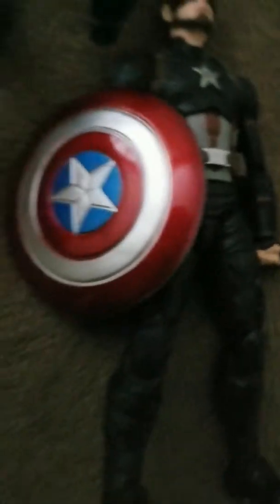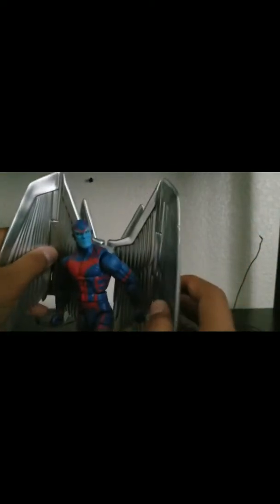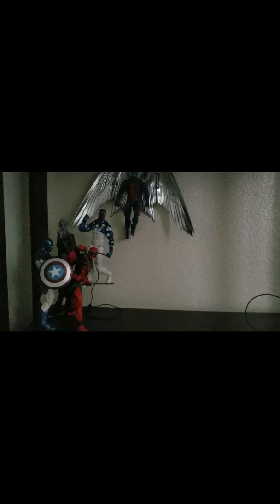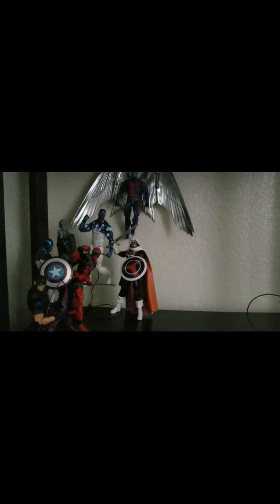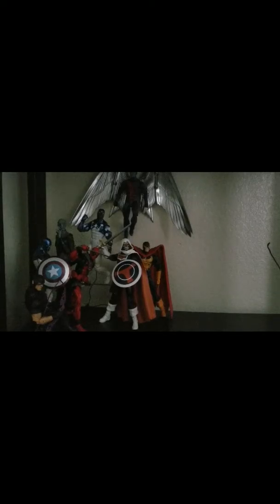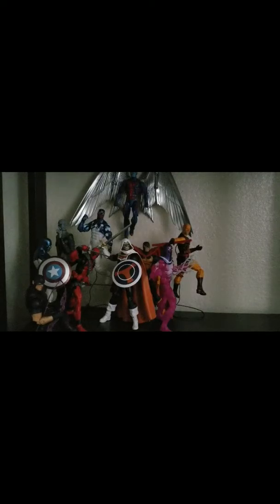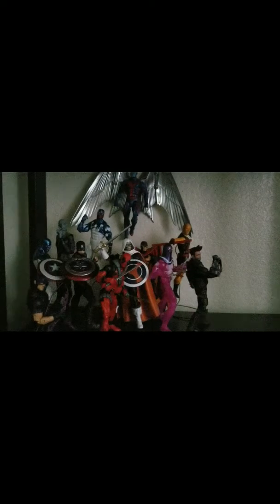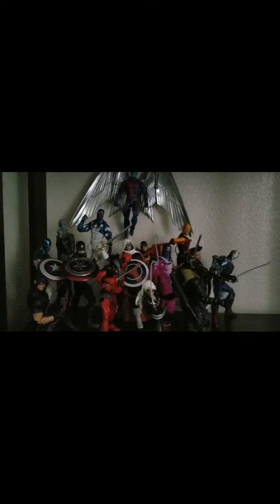Marvel legnds display with the new figs